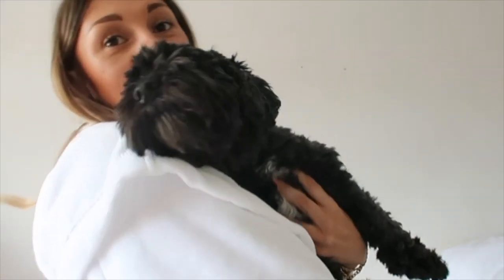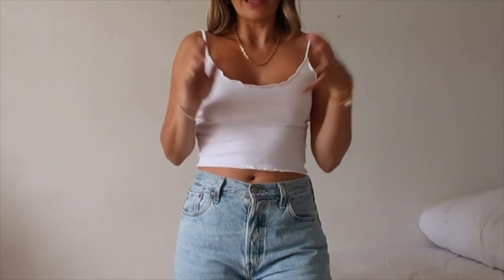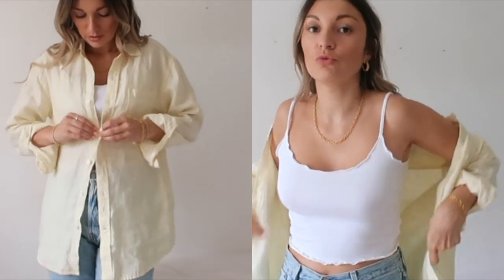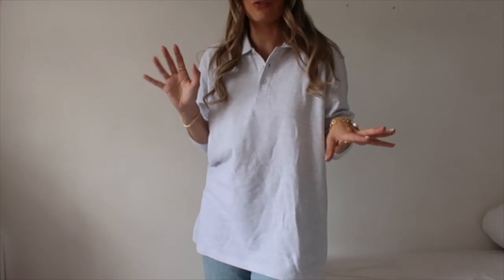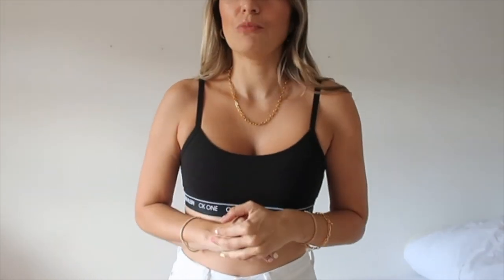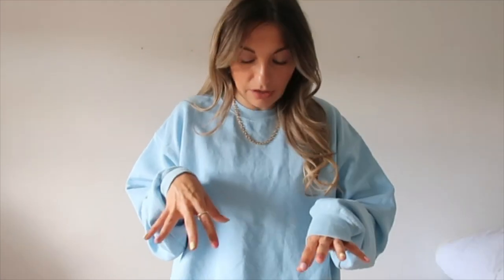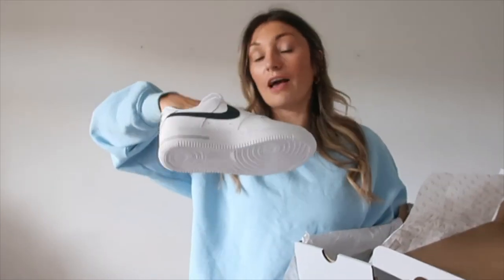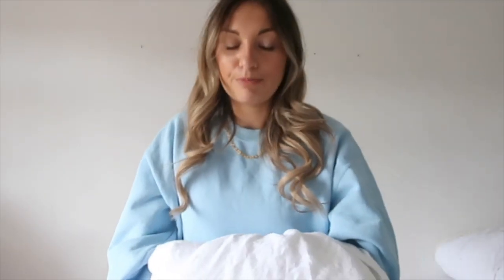HUGE AMAZON FASHION HAUL | AMAZON STYLE HACKS | NIKE | NAIL KITS | BEST LEVIS EVER | LAUREN CROWE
-HUGE AMAZON HAUL | AMAZON STYLE HACKS | NIKE | NAIL KITS | BEST LEVIS EVER

LINKS
Dressing gown -
blue levis -
white linen shirt

yellow shirt
white levis -

blue t shirt
blue sweatshirt
grey long sleeve polo -

black bralette -

ice roller
bed linen

nail lamp

nail colours -

nike trainers -
new balance -

necklace

bracelet

My full Amazon shop